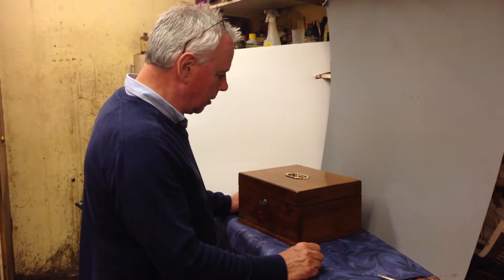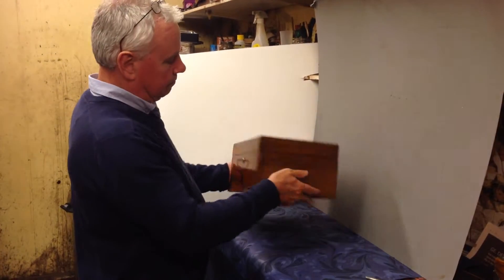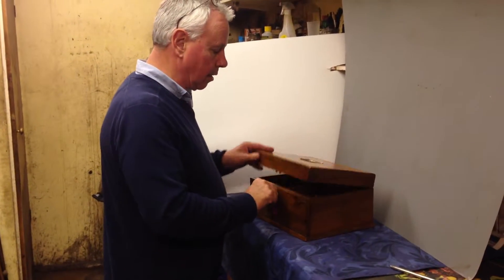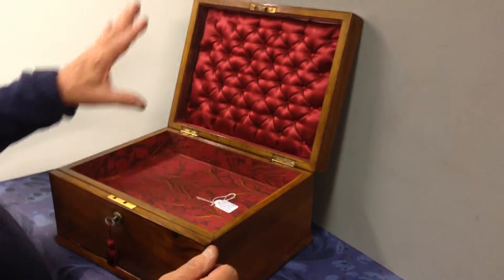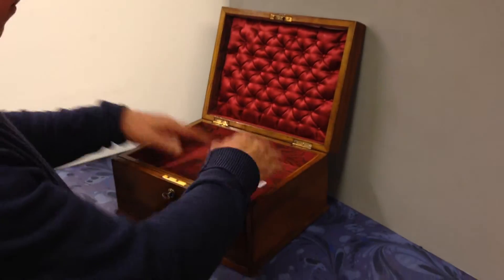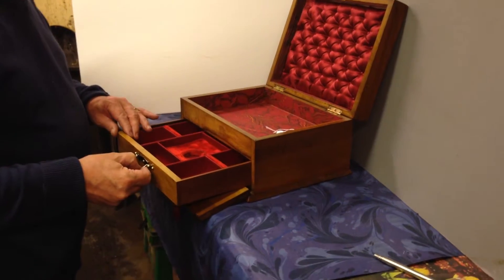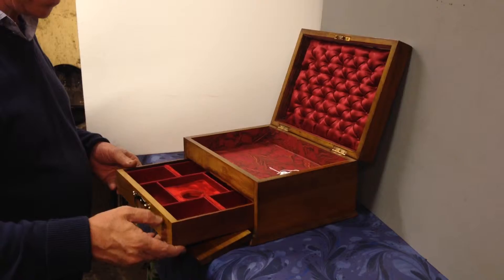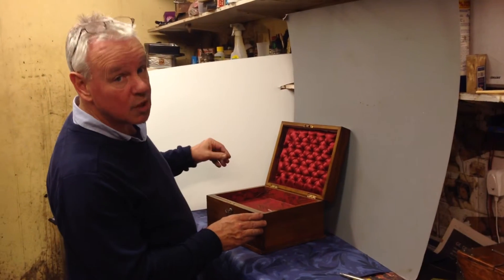OliveWood Jewellery Box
Olivewood Jewellery Box c.1880. The Box is well made with a lovely brass handle to the top and a flap that conceals a front draw, which has a further brass handle. As you open the box the lid has the original quilted silk to its interior, the base has been professionally re-lined with a hand marbled paper. The front draw has its original velvet finish. The box is in excellent condition as shown with an attractive polished finish. 12" wide x 9" Deep x 7” tall while closed.***